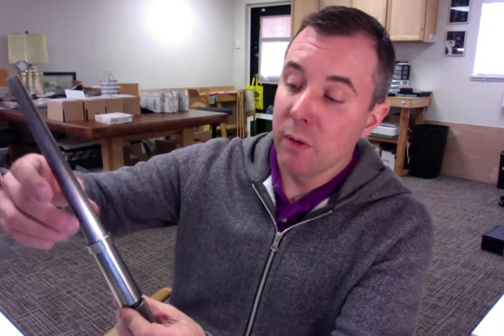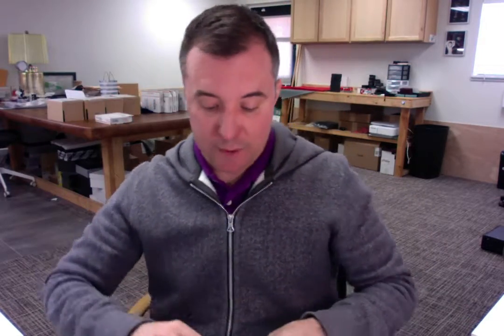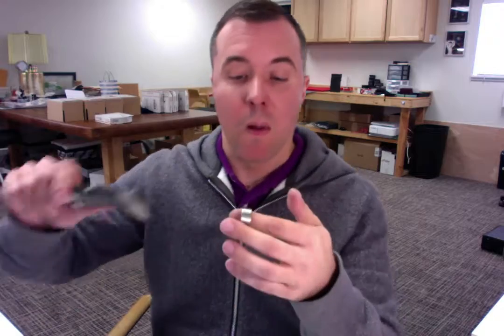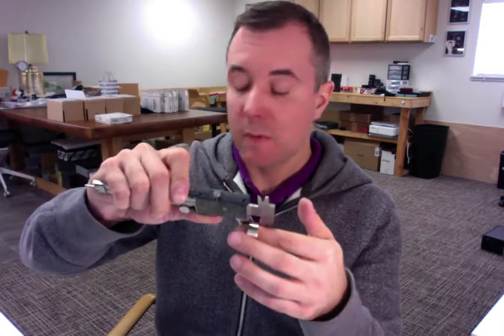Sarah N. Thank You and Quality Review of Inconel Wedding Ring by Spexton